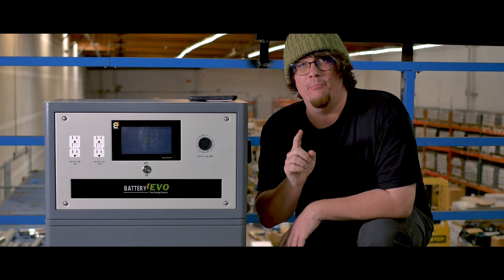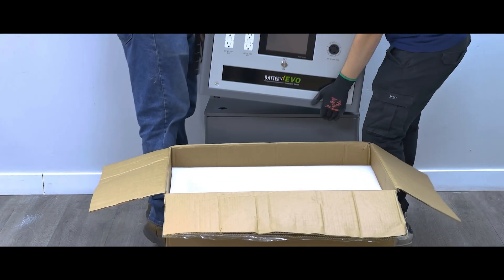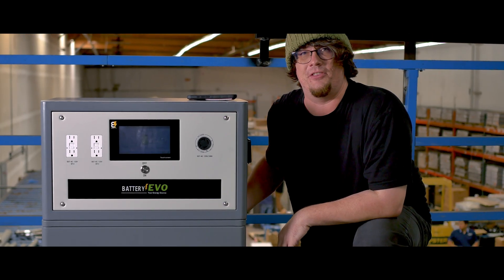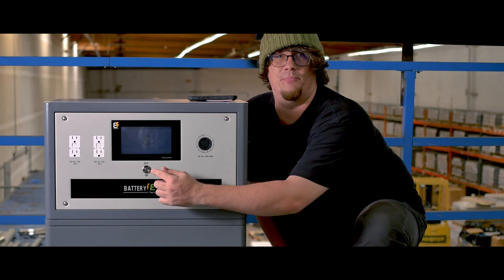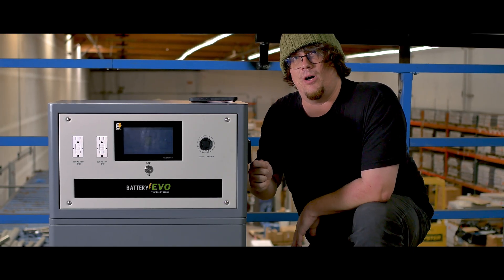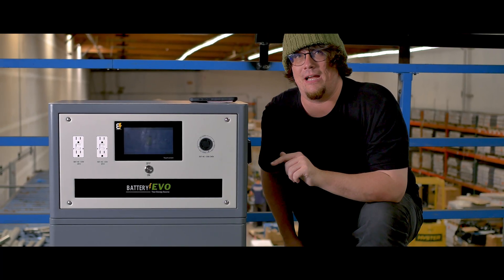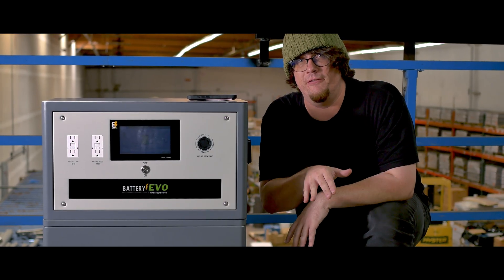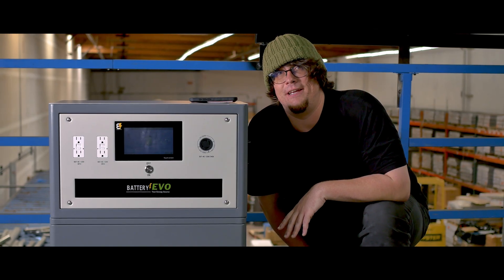This Mistake Could BREAK Your Solar Generator | BatteryEVO Walrus Setup Tips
Setting up a Walrus battery is easy, but there are a few common mistakes you should look out for.

Whether you’re using the G3, G4, Force, or Atlantic, some common mistakes can cause big problems—like wiring errors, incorrect inverter settings, or overlooked touchscreen modes. This video shows you the most frequent issues we’ve seen and how to avoid them.

If you’re using Walrus for off-grid cabins, mobile setups, home backup, or solar, it’s important to connect and configure it the right way.
We’ll guide you through the setup so your system runs smoothly, gives you clean power, and works reliably from the start.

Check out the video, follow the link below and leave your questions in the comments.